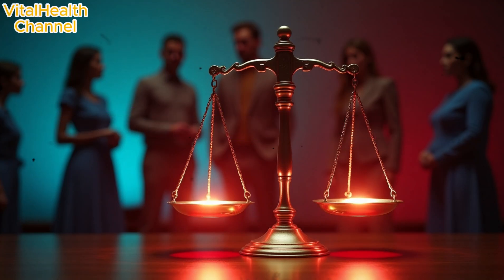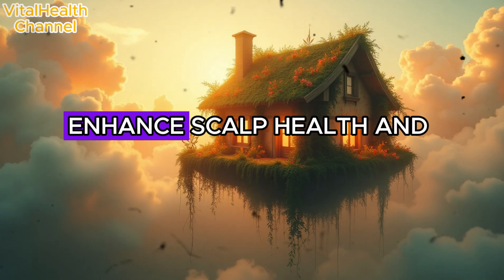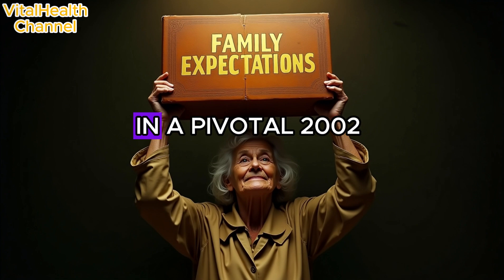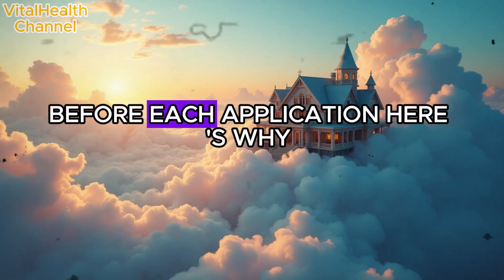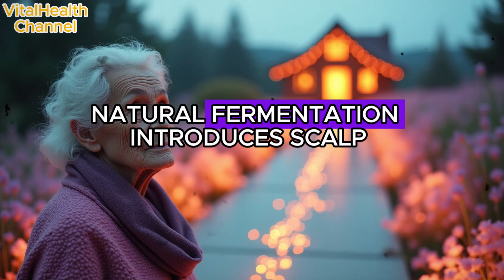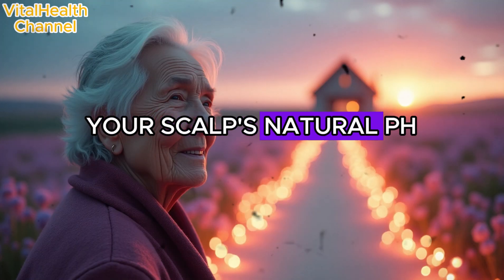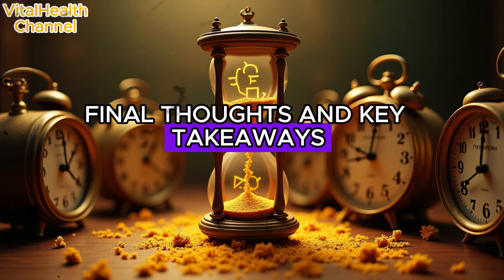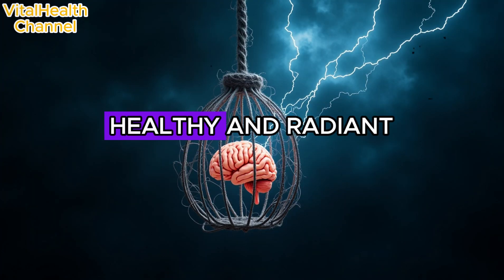What Happens to Your Hair When You Apply Fermented Onion Juice Twice a Week?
🌿 Fermented Onion Juice for Hair Growth – Does It Actually Work? 🤯
Unlock the power of fermented onion juice for hair growth! 🧅✨ In this video, we explore the science-backed benefits of applying fermented onion juice mixed with rosemary oil twice a week. From boosting scalp circulation to reversing hair loss and promoting regrowth, this natural method might surprise you! 💥
Don’t miss this complete breakdown of how to make it, how to use it, and what results to expect over 8 weeks! 🔬💪
👇 Timestamps 👇
00:00 – 🤯 Shocking stat on onion juice & hair regrowth
00:45 – 📢 Like, Comment, Subscribe!
01:10 – 🧠 How onion juice promotes hair growth (sulfur, quercetin, antimicrobial)
03:00 – 🍶 How to make fermented onion juice at home
05:20 – 🌿 Why rosemary oil works like minoxidil
07:00 – 🧴 How to apply this powerful mix step by step
09:30 – 📆 Timeline of results from Week 1 to Week 8
12:00 – 💡 Extra tips: diet, vitamin D, stress, massage
13:45 – 📝 Summary & final thoughts
14:30 – 📢 Call to Action: Like, Share, Subscribe & Comment!
📬 Let’s connect!